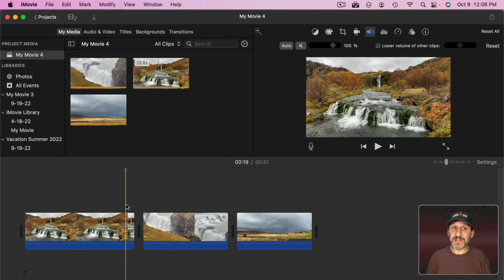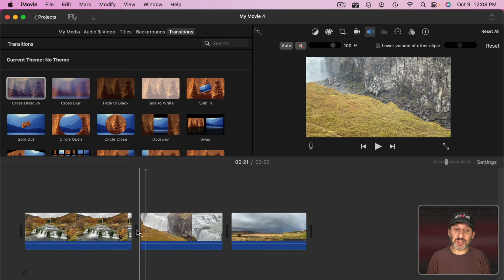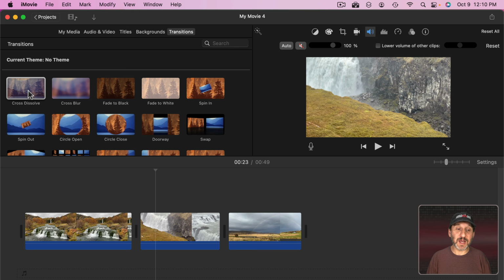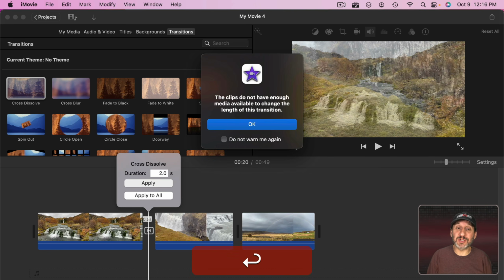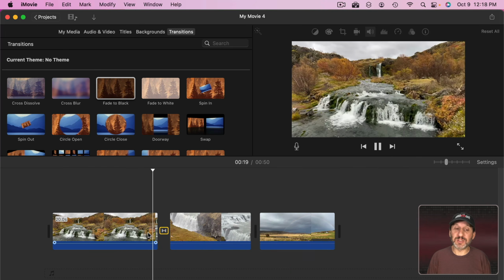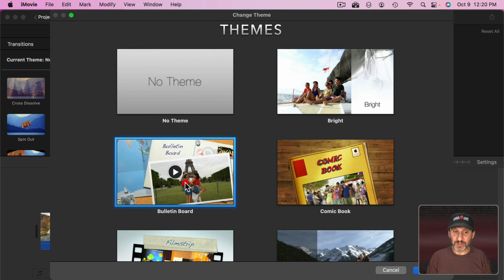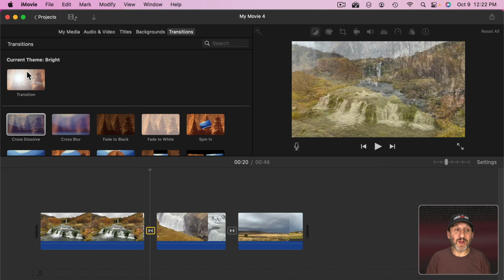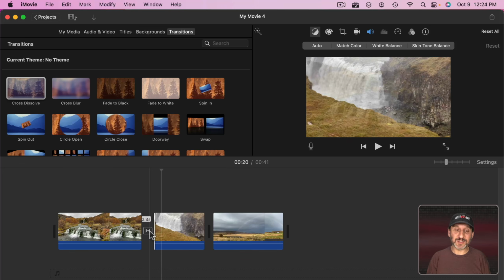How To Use Basic iMovie Transitions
Learn how to use the built-in iMovie transitions, including lots of tips and tricks.

00:00 Intro
00:27 1. Preview the Transition
01:25 2. Adding Transitions
02:45 3. Adjusting Transition Duration
03:33 4. Changing a Transition
03:50 5. Make Sure Automatic Content Is Off
04:16 6. Not Enough Media Available Error
05:10 7. Use Transitions At Beginning and End
05:38 8. Extended Transitions With Backgrounds
06:51 9. Special Theme Transitions
08:27 10. The Precision Editor